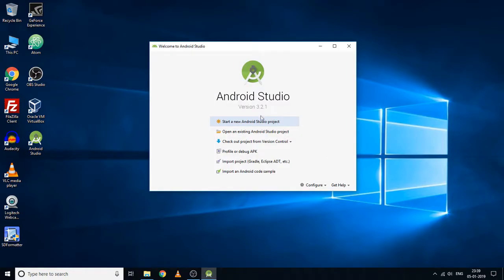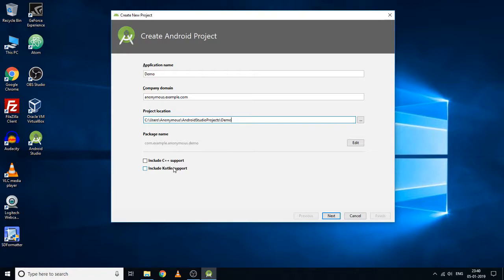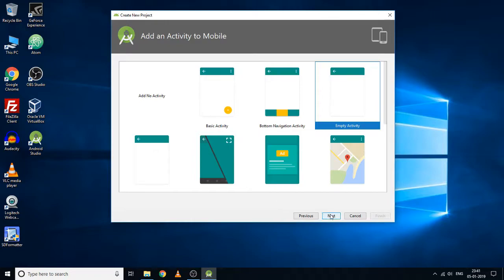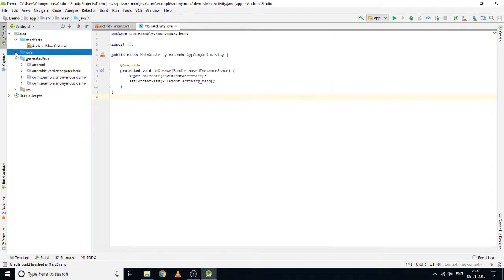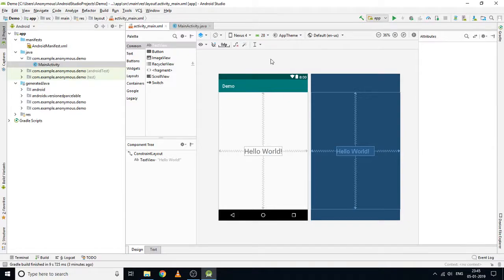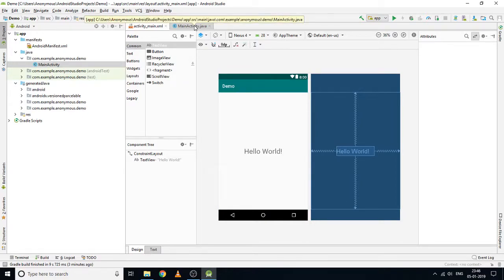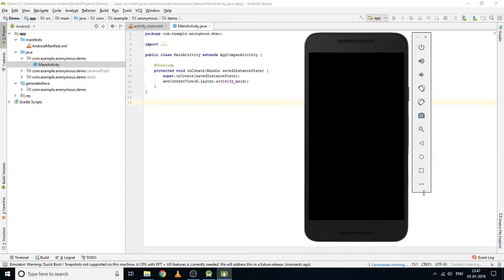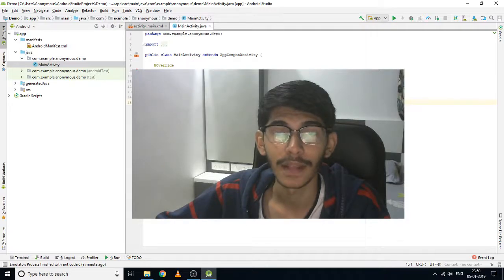Build and Run Your First Android App in Android Studio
In this video you will learn to build a simple "Hello World" text display app and run that on an emulator.

If you want to learn Web Development and want to learn front-end languages like HTML5 and CSS3 and back-end languages like PHP and MySQL and to upload a website on to a web server, then here is my course on Udemy